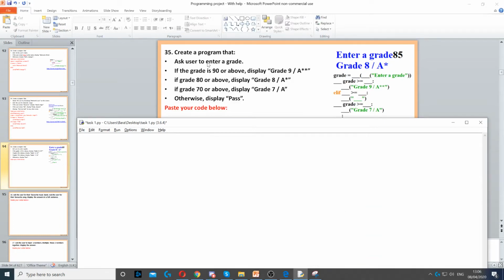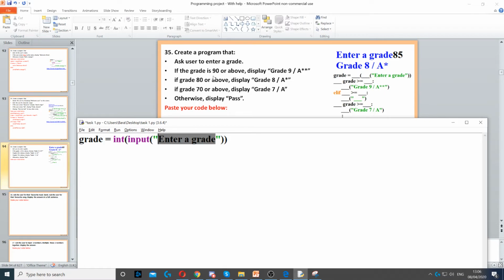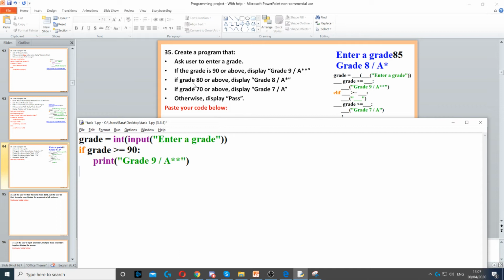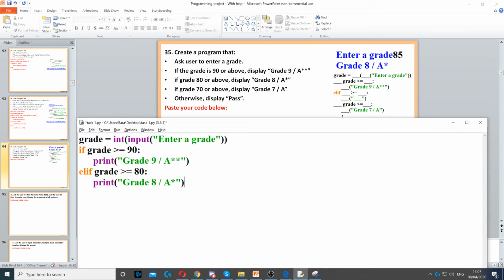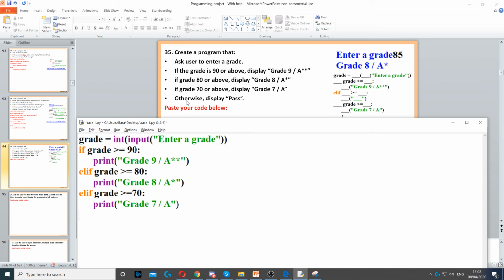Task 35 - If statement